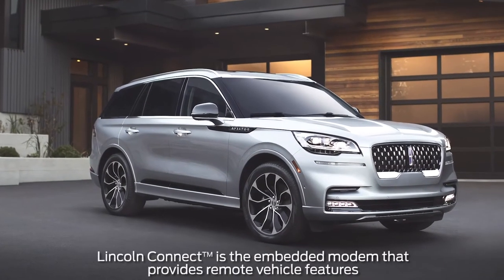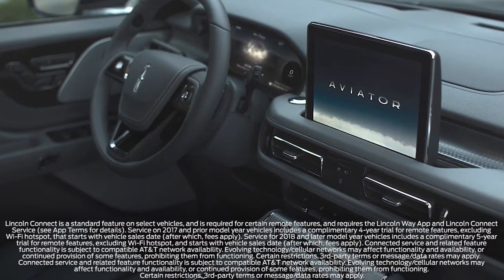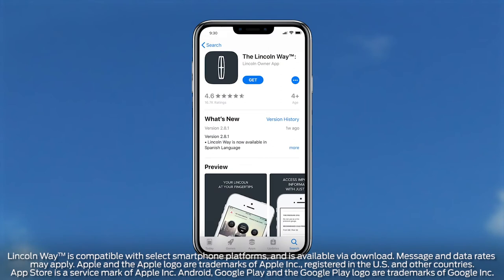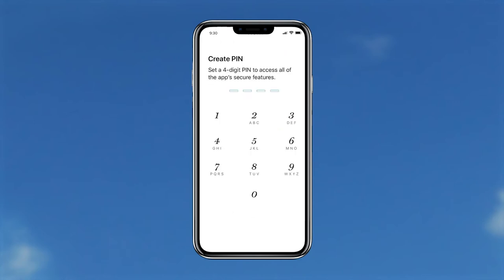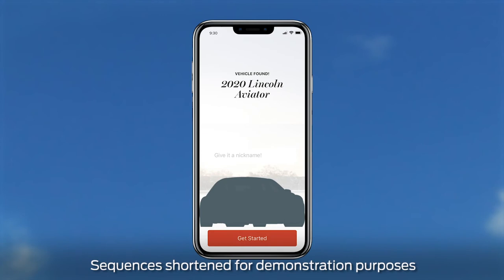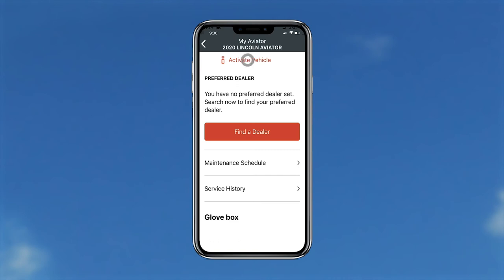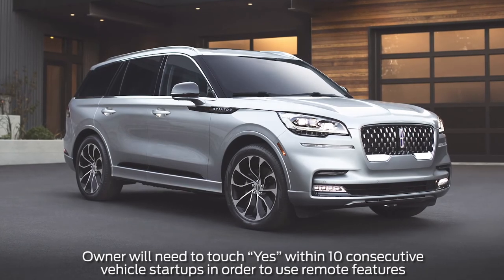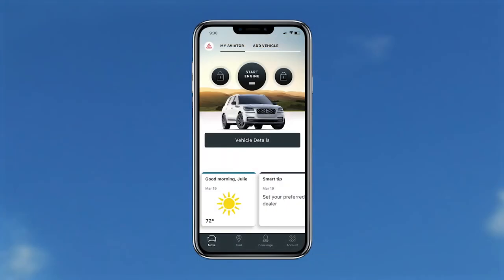Lincoln Connect: Downloading Lincoln Way App + Activating Remote Vehicle Features | How-To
This helpful video will explain how to connect your vehicle with the complimentary downloadable Lincoln Way app., so you can control certain vehicle features remotely when equipped with available Lincoln Connect.

About Lincoln: With Lincoln, customer experience is an ongoing relationship. One that starts, rather than ends, with your Lincoln purchase and keeps you moving forward even when you’re not behind the wheel. We are pleased to share the thoughtful touches we build into each vehicle and exceptional suite of services. Here you can also find instructional videos that offer tips on getting the most out of being a Lincoln owner. Everything we do is designed with meticulous care to allow you to live your best life, effortlessly.